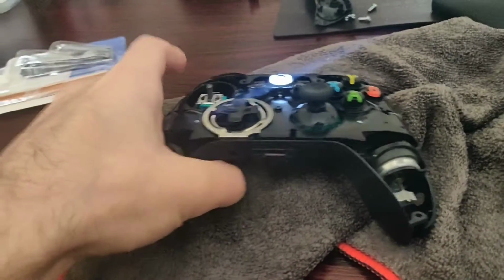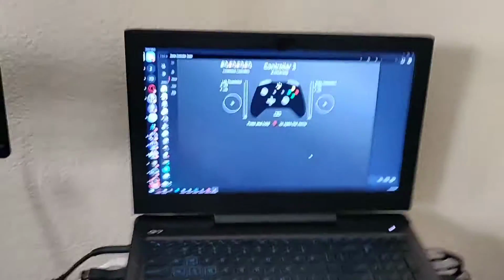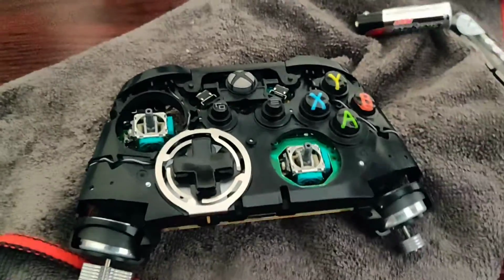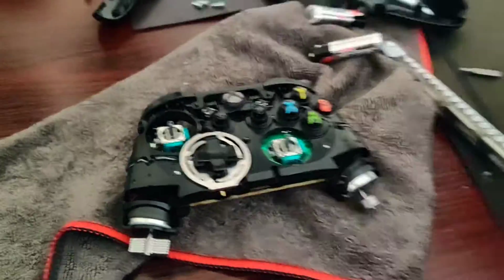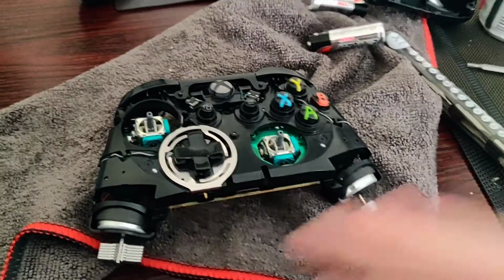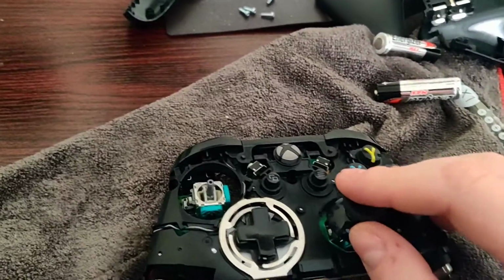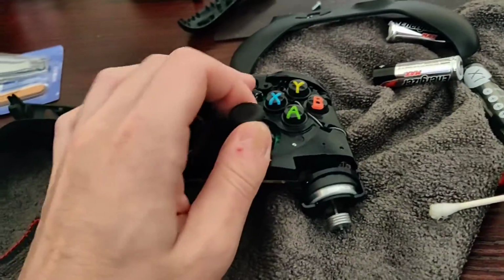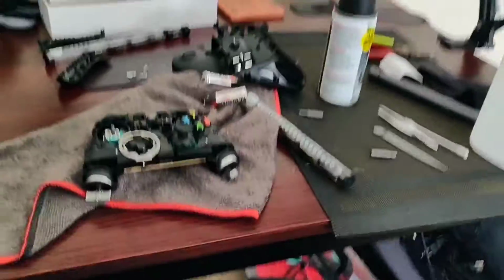Fix Xbox One X S Controller Drift - NO TOOLS EASY & Works New Method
Fix Xbox One S X Controller Joycon Drift without any soldering or tools. Tried everything that didn't work USE THIS GUIDE. Last resort controller solution.